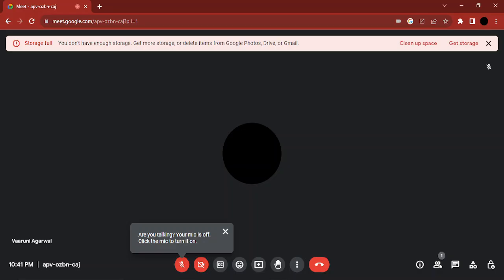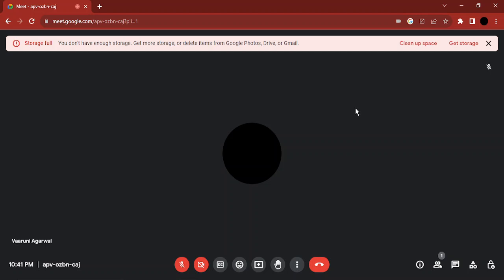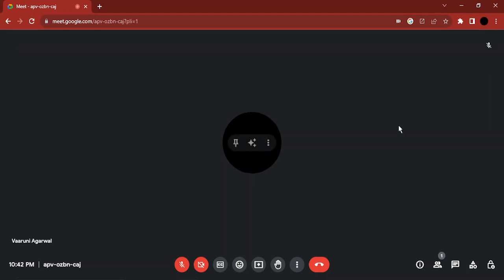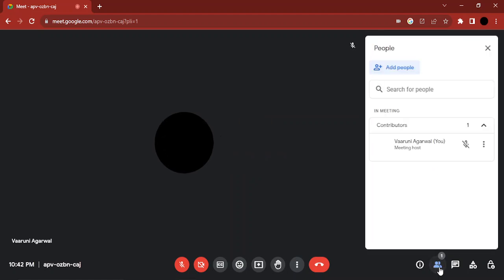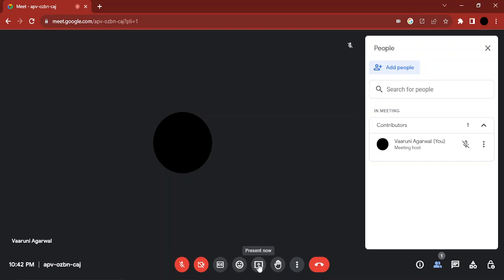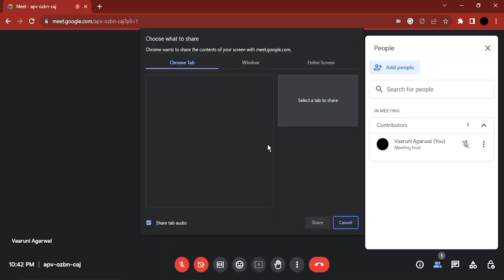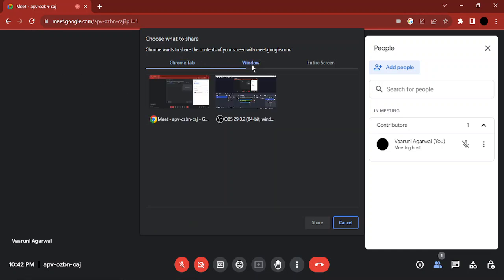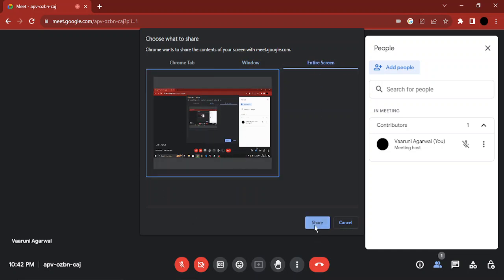How to Share Screen in Google Meet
Title: **How to Share Your Screen in Google Meet: A Step-by-Step Guide**

Description: Want to make your Google Meet presentations more engaging and collaborative? Our step-by-step guide will show you how to share your screen during a Google Meet video call. Whether you're hosting a remote meeting, giving a presentation, or providing tech support, screen sharing in Google Meet can elevate your online interactions.

📺 Learn how to share your screen in Google Meet to enhance collaboration and presentations.
📺 Understand the different screen sharing options and capabilities within Google Meet.
📺 Follow our easy-to-follow instructions to share your entire screen, a specific application, or a Chrome tab.
📺 Explore tips for a seamless screen sharing experience, including optimizing your content.
📺 Join us as we demonstrate the steps, ensuring Google Meet users can share their screens confidently.

**Sharing Your Screen in Google Meet:**

1. **Start or Join a Google Meet Call:**
   - Begin by starting a new Google Meet call or joining an existing one.

2. **Access the Screen Sharing Button:**
   - During the call, look for the screen sharing button located in the bottom center of the screen. It resembles a rectangle with an arrow.

3. **Select Your Sharing Option:**
   - Click the screen sharing button to open the sharing options menu.
   - Choose how you want to share your screen:
     - **Your Entire Screen:** Share everything on your monitor.
     - **A Window:** Select a specific application or window to share.
     - **A Chrome Tab:** Share a specific tab from your Google Chrome browser.

4. **Start Sharing:**
   - After selecting your sharing option, click "Share" or "Start" to initiate screen sharing.

5. **Stop Sharing:**
   - To stop sharing your screen, click the "Stop sharing" button located at the bottom of the screen. You can also click the "Stop" button on the sharing toolbar.

**Tips for Effective Screen Sharing:**

- **Prepare Your Content:** Have your presentation or content ready before starting screen sharing.
- **Minimize Distractions:** Close unnecessary applications and notifications to keep the focus on your shared content.
- **Use a Stable Internet Connection:** A stable internet connection ensures a smooth screen sharing experience.
- **Engage Your Audience:** Interact with your audience, answer questions, and encourage participation.

By following our comprehensive guide, you'll be able to share your screen in Google Meet, making your online meetings and presentations more engaging and collaborative.

Share your screen in Google Meet with confidence using our step-by-step tutorial!